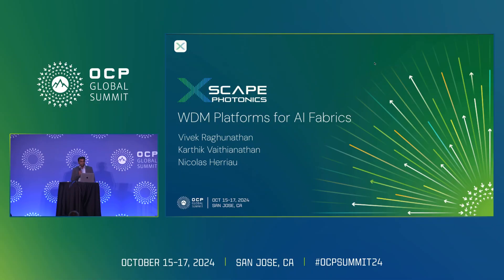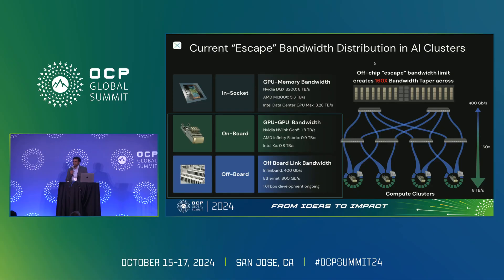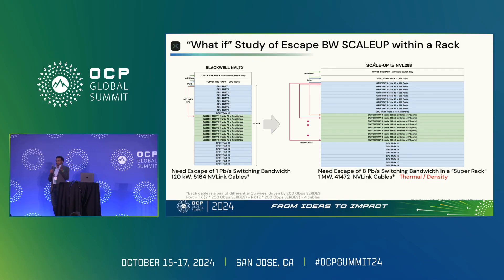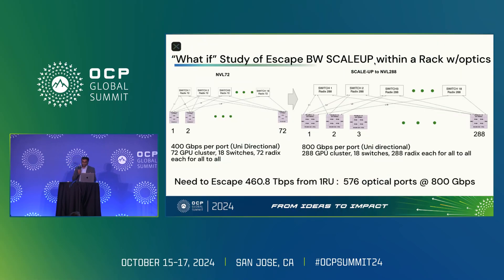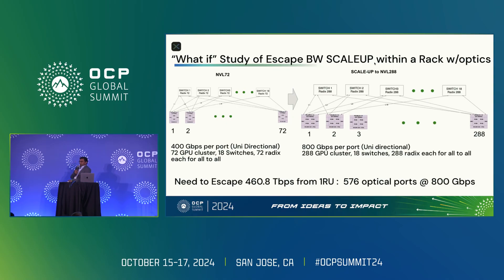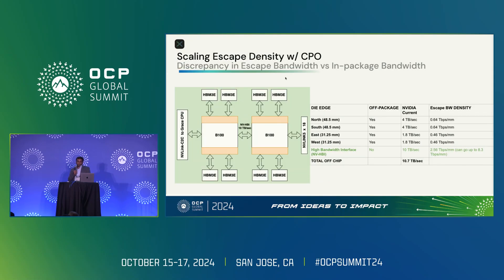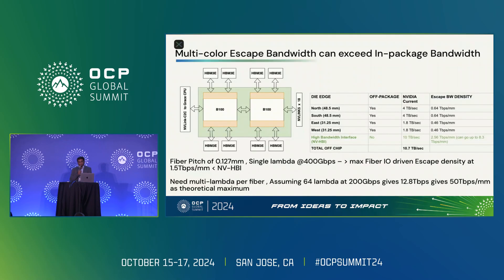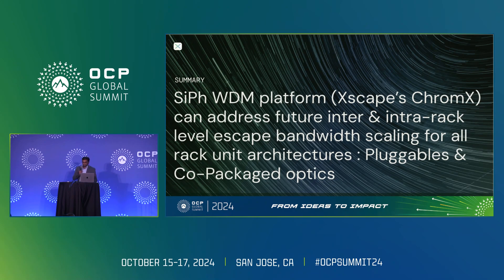DWDM Fabric platform for energy efficient bandwidth scaling for AI clusters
"Vivek Raghunathan - Xscape Photonics